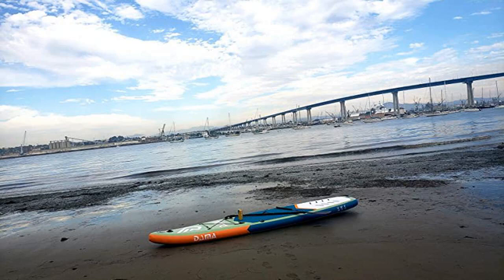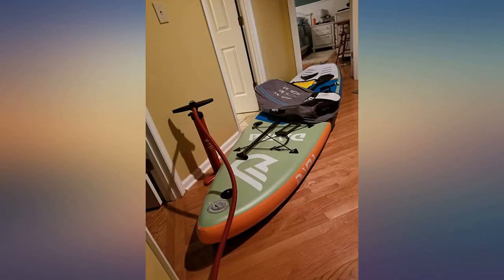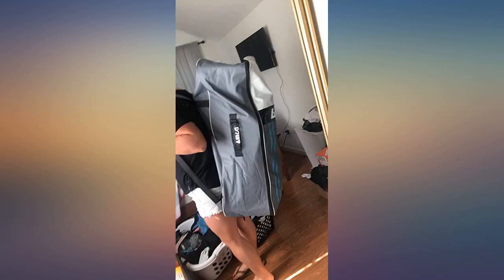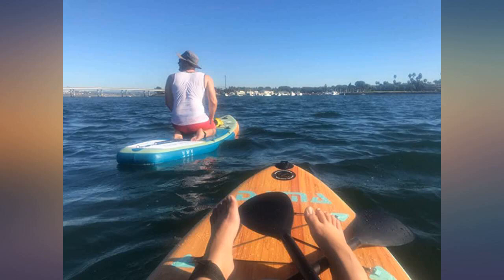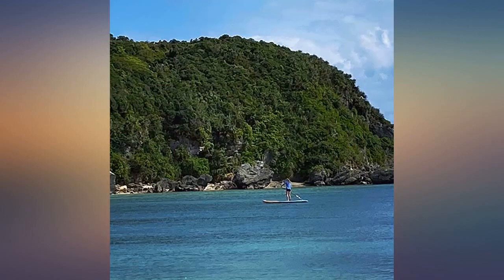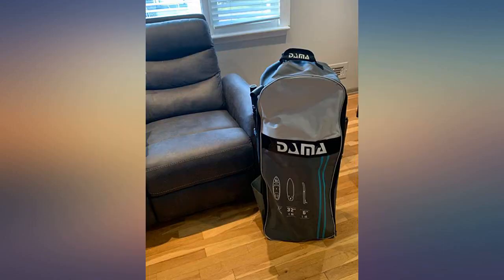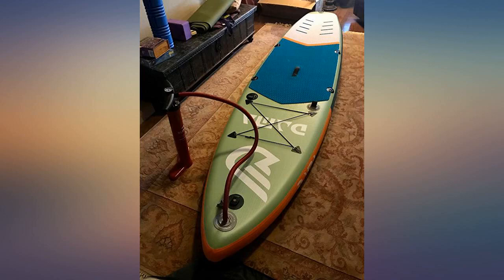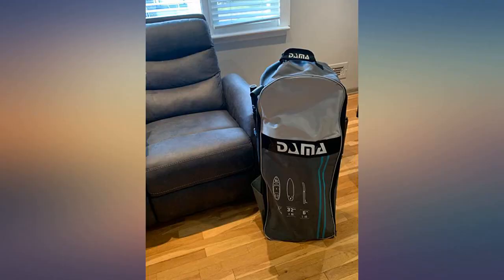DAMA Inflatable Stand Up Paddle Board 10'6"//11'//12’2“, Inflatable Yoga Board, Dry review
Main Features:
by entering your model number.. 【ECLUSIVE BLOG HELPER SPORT CAMERA MOUNT TO SHARE LIFE】Want to share your life and become an online celebrity like other bloggers? Want to record your happy time with your friends on water? Still take pictures with the cell phone in your hand? We specially add a Sport camera bracket mount on the top of the inflatable stand up paddle board, where you can install your sport camera on the paddle board. This updated design belong exclusively to DAMA. Start to record your fun time on water!. 【LONG-LASTING REINFORCED HIGH QUALITY PVC AIRTIGHT MATERIAL】DAMA inflatable stand up paddle board is made of Reinforced Military Ultra Light PVC Drop Stitch Fabric.This kind of airtight material creates a stiff, rigid and sturdy blow up sup board which is durable for years. The paddle board will maintain the shape in whitewater or other wavy conditions. The premium anti-slip soft deck ensures safety and enhances grip If you want a more durable paddle board, this is your best choice!. 【ECLUSIVE STEEL D RINGS FOR EXTRA CARRY AND SEAT INSTALLATION】10 minutes quick to inflate and 5 minutes to deflate, this inflatable paddle board is very easy to set up. To the grip handle, the unique extra steel D rings on the paddle board bring extra convenience to carry. You can also use these rings to connect your sup board with your friend’s, and enjoy the traveling together. A kayak seat can also be installed on the board with rings. This is another exclusive design for DAMA.. 【FULL ACCESSORIES WATER-PROOF BAG PLUS FLOATING PADDLE】It comes with everything you need to start paddling : the 10’6’’ inflatable paddle board,Sport camera bracket mount on the sup board, 3-piece length adjustable floating paddle which will NEVER sink, double action hand pump which has air pressure gauge, safety ankle leash, repair kit, 3 removable fins, 5L waterproof bag for essentials such as keys and food, transparent waterproof phone bag, a large comfortable backpack to hold everything.. 【MULTI- SCENARY FOR YOGA SURFING FISHING WITH 100% SATISFIED SERVICE】This DAMA inflatable stand up paddle board is an all-around multifunctional board, with a weight capacity of 352 lbs, suitable for Yoga, Fishing, Surfing or carrying kids and pets together in both fresh and salt water. We stand by the quality of our stand up paddle boards and treat every customer as god, and we are glad to provide a 1-year manufacturer’s warranty. Time will tell how perfect DAMA is in quality and fun!